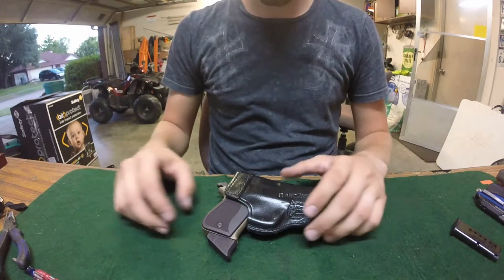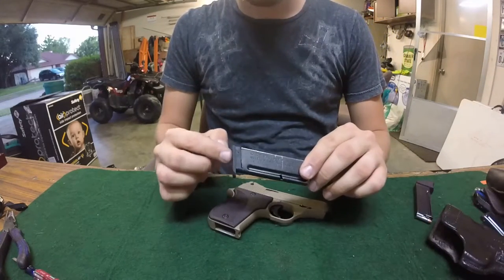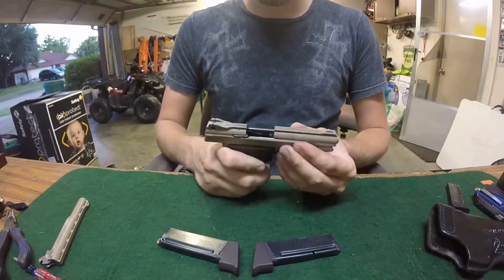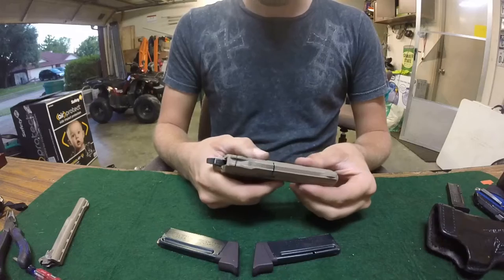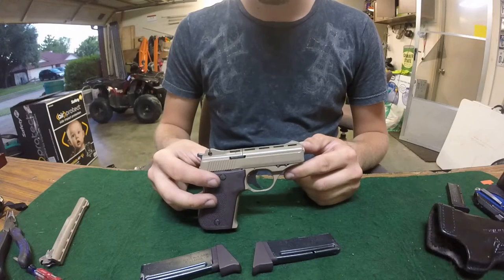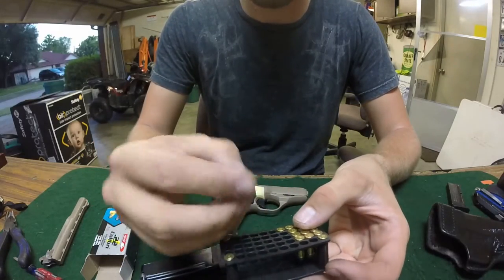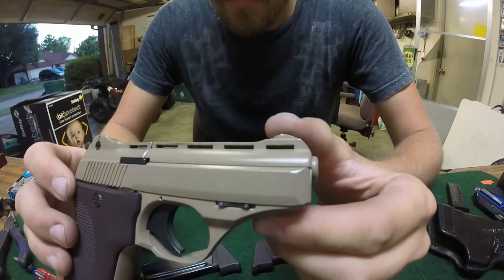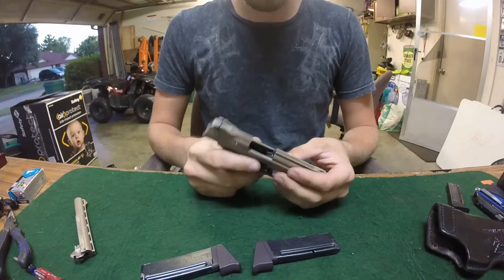FDE Phoenix HP22a review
Hp22 phonix arms FDE

A look at mt phoenix Hp22a pistol. I have had this handgun for 2 years now, and I have put about 2000 rounds through it as of today. I decided to Duracoat the hp22 Flat dark earth FDE and a medium brown for the grips and magazines. Still functions great and looks nice now. I Shoot it every time i go to the range. no matter what Im shooting that day, i always put a couple magazines through this little guy.  having the adjustable rear sights is really great. if you can get past the silly safeties, hefty weight, and a little elbow grease, its a great range toy. I can tell you that is it NOT OK TO DRY FIRE. I had to repair one of my barrels after the firing pin damaged it from dry firing.